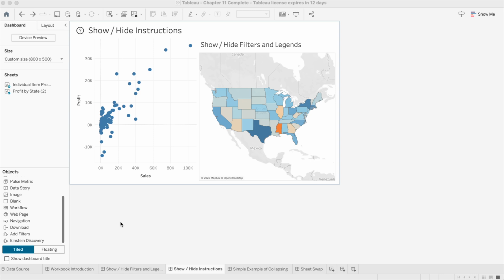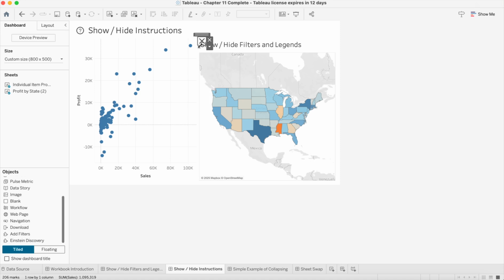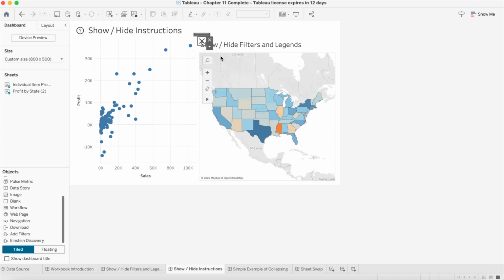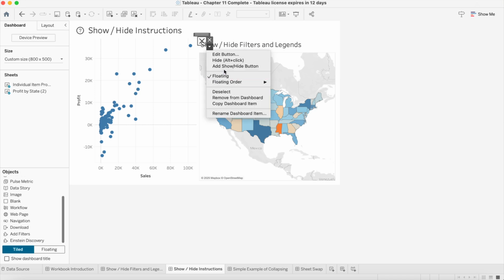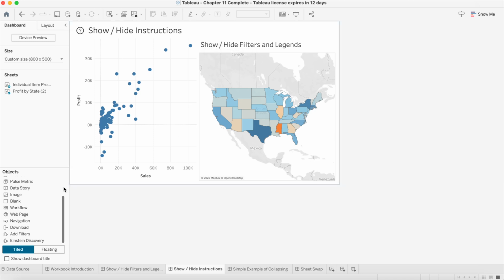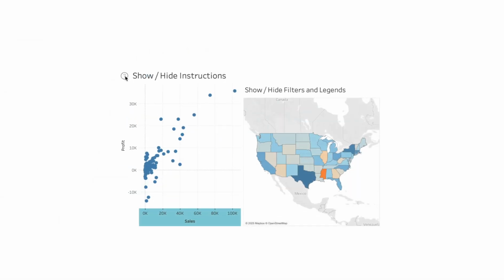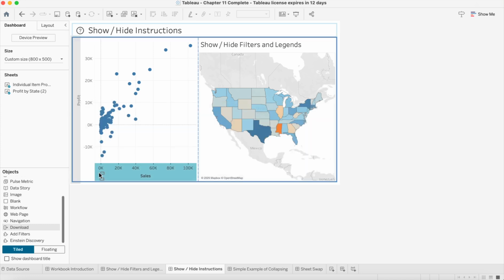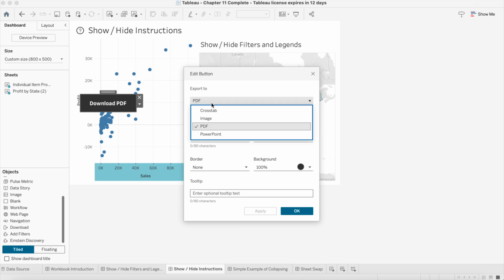Dynamic Dashboard Features Explained! 📊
In this video, I walk you through some exciting dynamic options for enhancing your dashboards. I cover how to add show-hide buttons, tooltips for user instructions, and a download button for easy access to data. I also encourage you to explore the sweet sheet swap functionality. This week, you'll need to create a draft of your own dashboard and submit it for peer review, so start thinking about incorporating dynamic features!